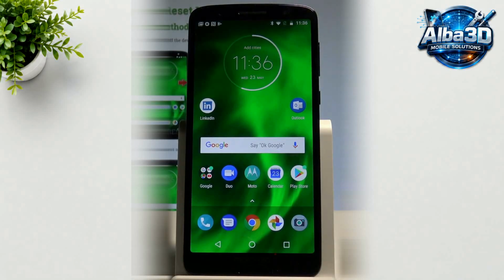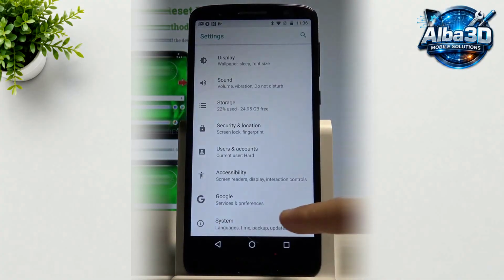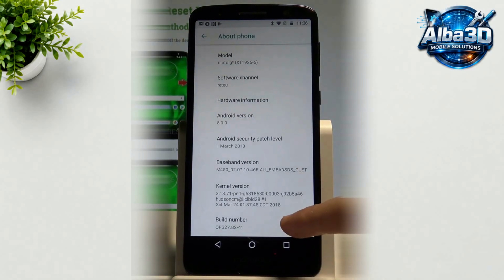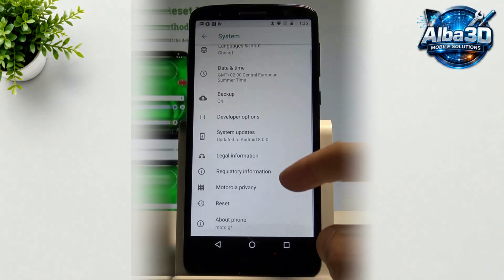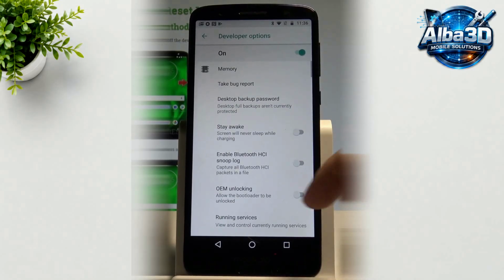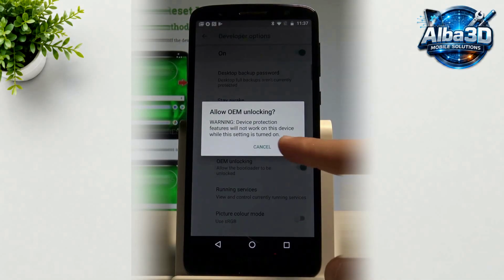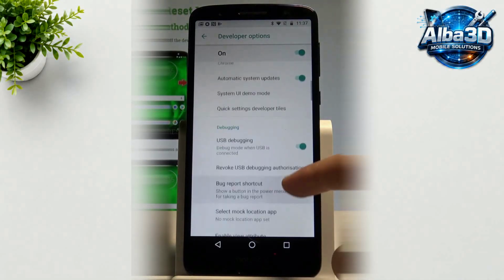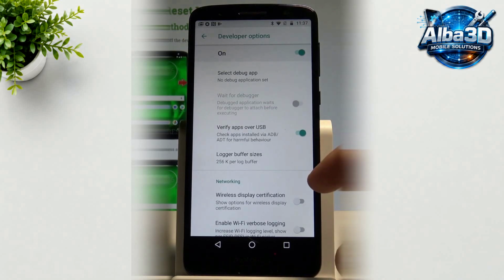How to Enable Developer Options on MOTOROLA Moto G6 USB Debugging OEM Unlock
This step-by-step tutorial shows you how to enable Developer Options on your MOTOROLA Moto G6. By tapping the Build Number multiple times, you can unlock the Developer Options menu in your system settings. Once enabled, you'll be able to activate USB Debugging, enable OEM Unlock, select mock location apps, enable view attribute inspections, and access other advanced features. This guide makes it easy to access these powerful settings on your Moto G6.

For news and updates:

albastuz3d.net